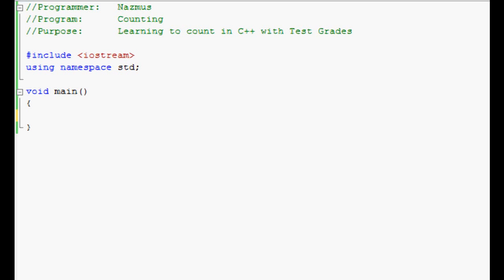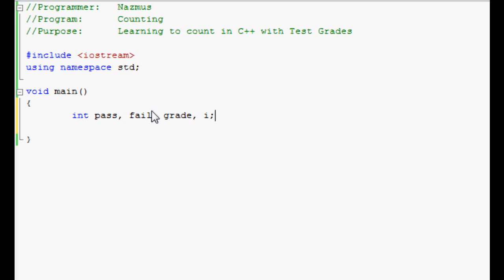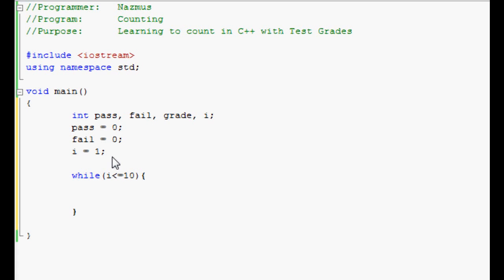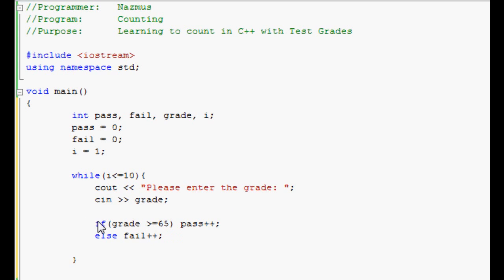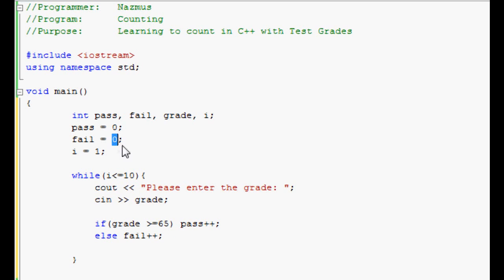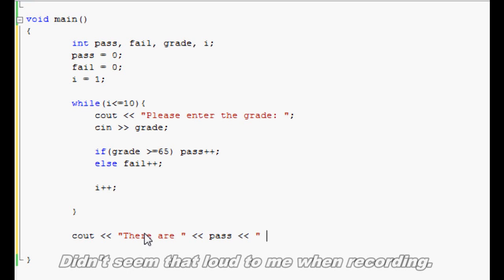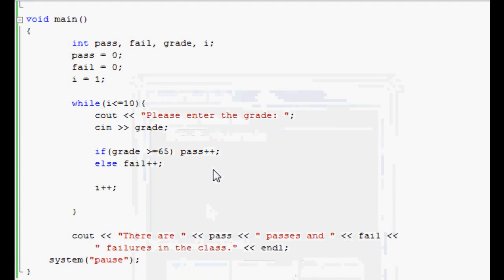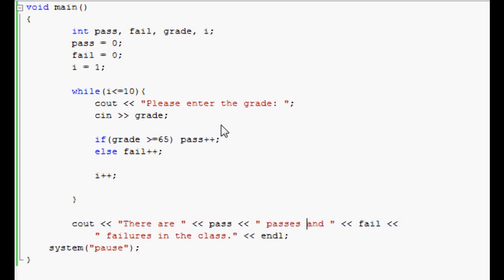Easy Programming - Beginner C++ Tutorial - Counting in C++ (13)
In today's Beginner C++ Tutorial, I give you an explanation on how to count in C++. I'm already sure you know how to count without it but it is a neat function in C++ that you can use to your benefits for any future programs you plan on running. And you have actually seen how the counting works when I showed you both the "for" and "while" loops as well as a few other tutorials of mine that require some sort of counting. Today however, I go into a bit more details on how the counting works.